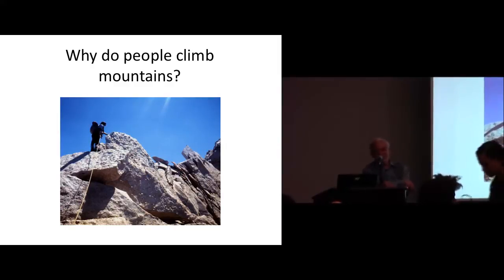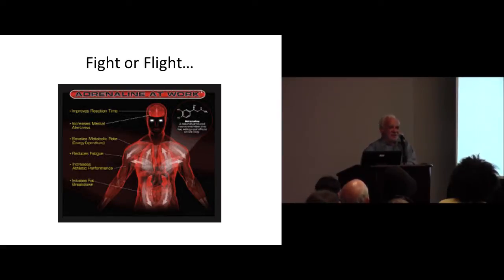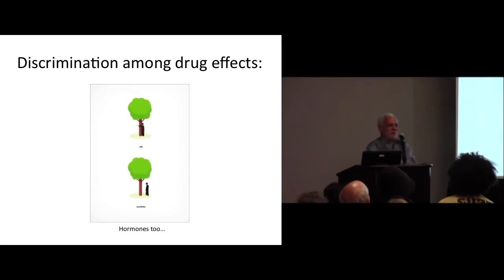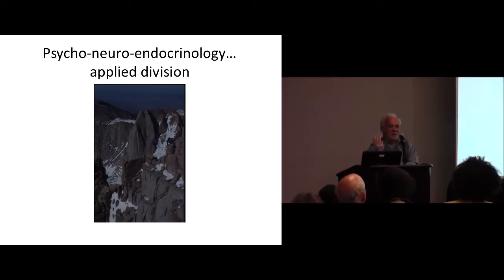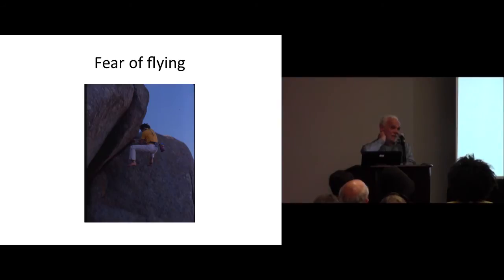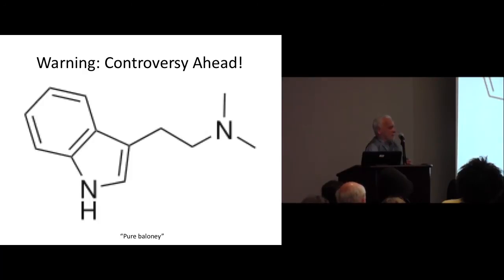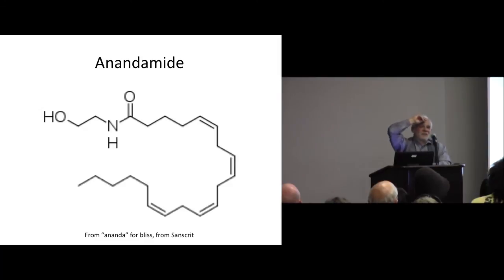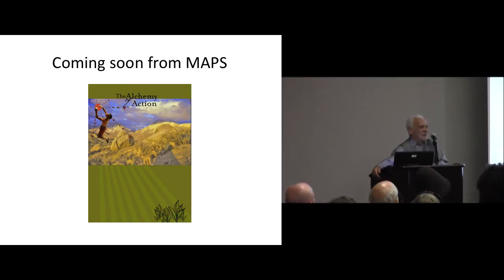Why People Climb Mountains - Doug Robinson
Why People Climb Mountains

Doug Robinson

Altered states of consciousness have often been reported by adventure athletes such as rock climbers, trail runners, big-wave surfers, ski mountaineers, etc. Their challenges vary, but all show similar patterns of psychic response: their consciousness gets altered. We struggle to label those altered states with names like runner's high, peak experience, or summit euphoria. And we take a stab at explaining them as adrenaline junkies or with beta-endorphin. Both of those popular ideas turn out to be wrong. What is it then? We noticed that their altered states all share many characteristics with the effects of psychedelic drugs. The challenging nature of their pursuits all share the qualities of seeking physiological stress under conditions of controlled fear. Anandamide is demonstrated to rise sharply in endurance athletes which makes a convincing case for a psychedelic explanation for the altered states experienced by adventure athletes.

Doug Robinson is a lifelong climber, ski mountaineer, trail runner and guide. His climbs have been chronicled in National Geographic and Sports Illustrated and on ABC Sports. He was instrumental in founding Outside Magazine, the American Mountain Guides Association and Patagonia. Now he tackles the age-old question of "Why?" His book answering that question, The Alchemy of Action, will be published this spring by MAPS.

At Psychedelic Science 2013, over 100 of the world's leading researchers and more than 1,900 international attendees gathered to share recent findings on the benefits and risks of LSD, psilocybin, MDMA, ayahuasca, ibogaine, 2C-B, ketamine, DMT, marijuana, and more, over three days of conference presentations, and two days of pre- and post-conference workshops.